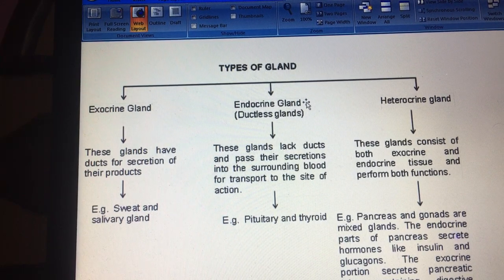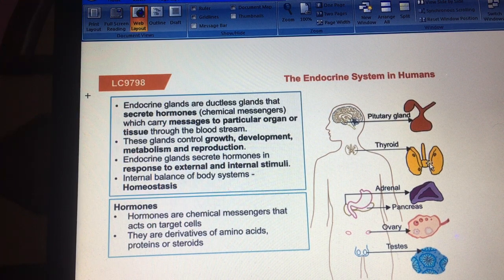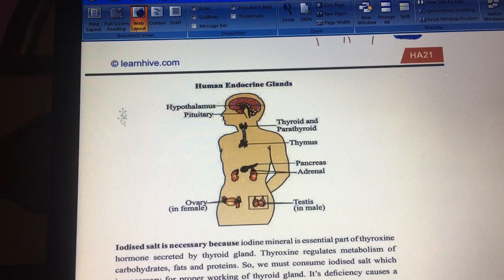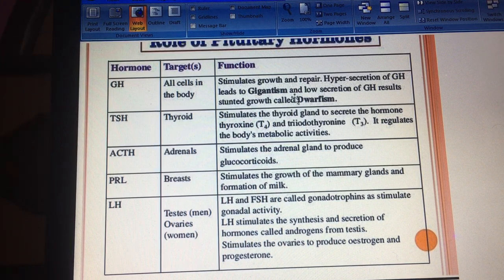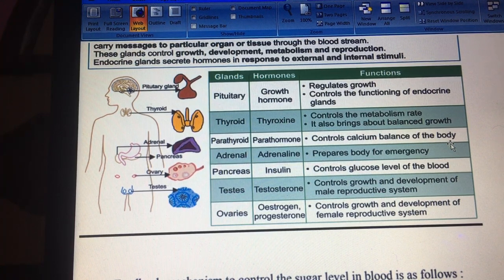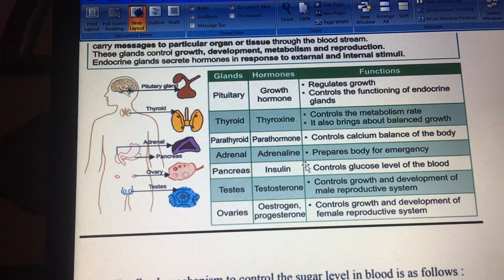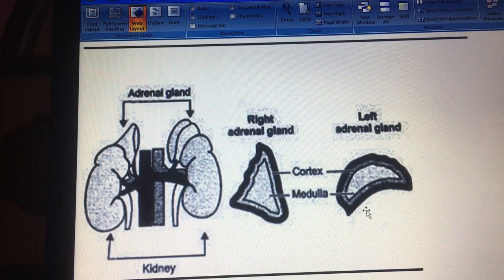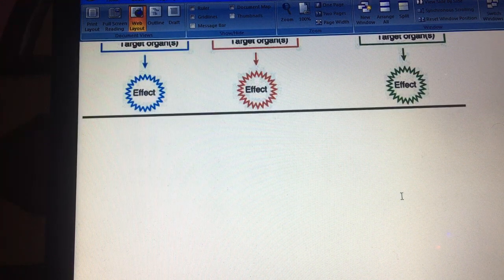glands and type of glands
types of glands
exocrine and endocrine glands
heterocrine glands
hormonal feedback mechanism
different hormones in human body and their functions